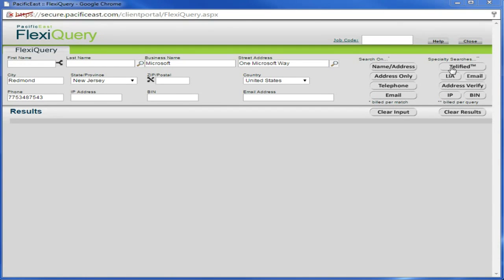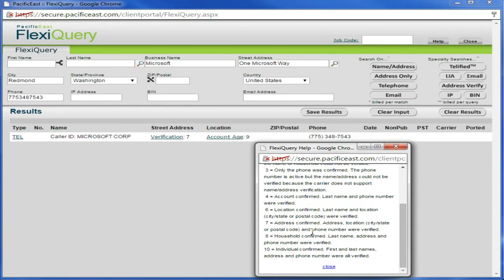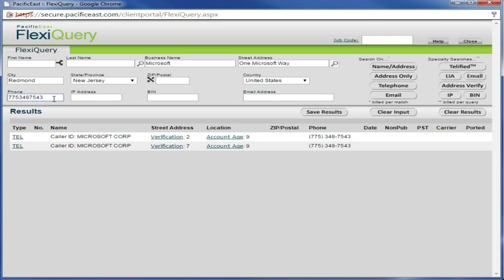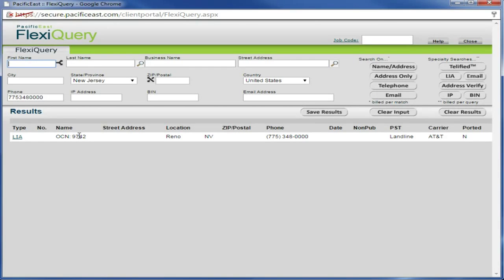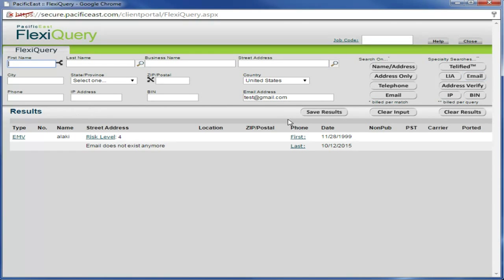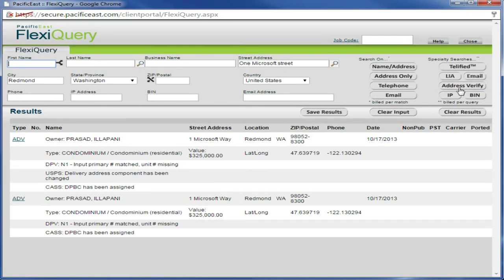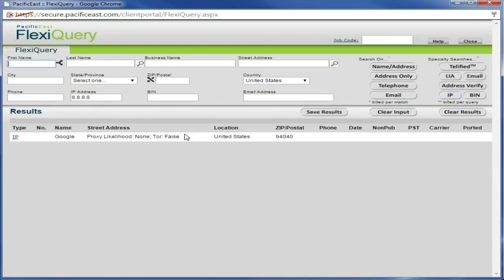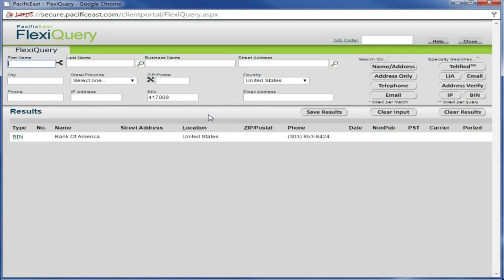FlexiQuery Advanced tutorial video 002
FlexiQuery is PacificEast’s service that supports e-Commerce Fraud Prevention, identity research, and verification. Using a centralized Interface for instant access to multiple data-sources; FlexiQuery can increase the efficiency of your identity protection and manual order review processes.